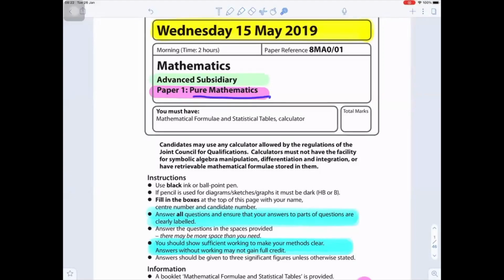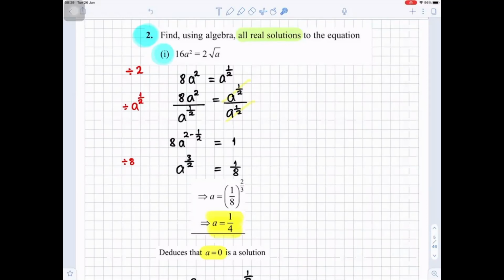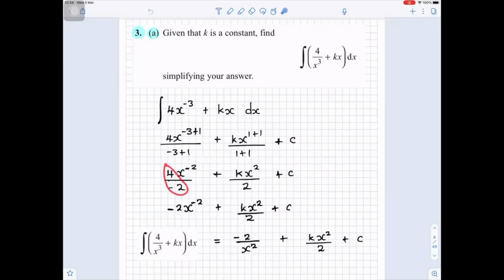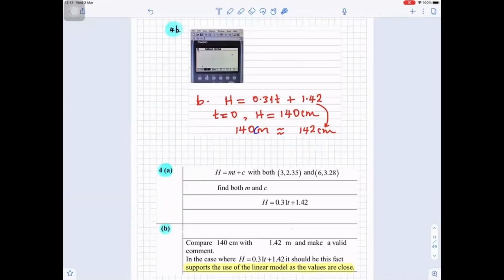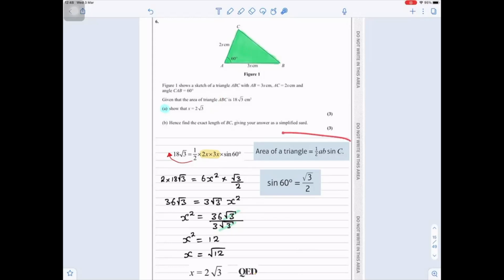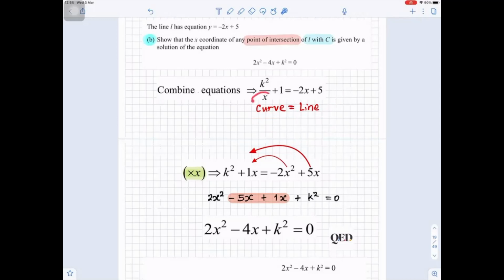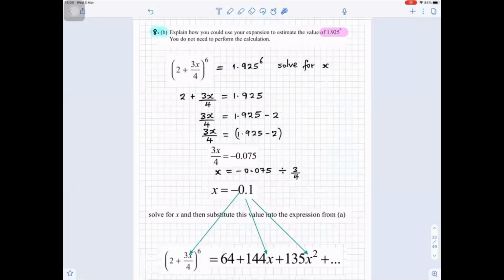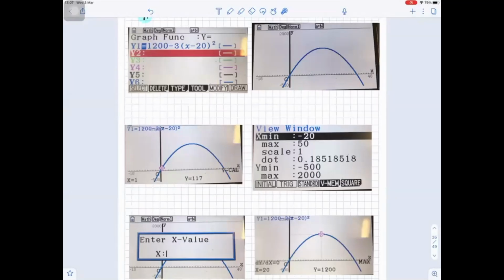2019 Pure Maths AS